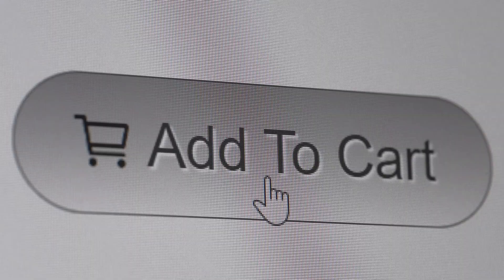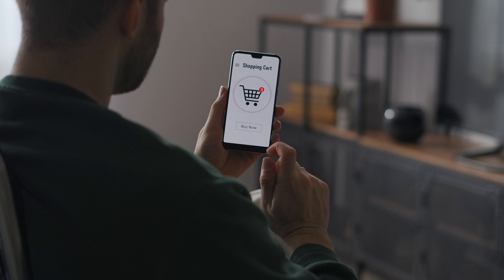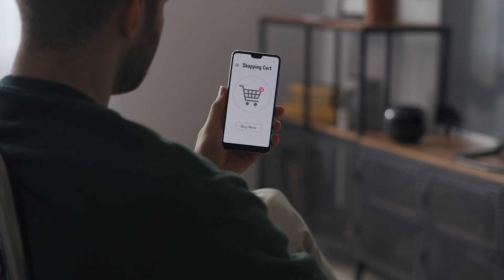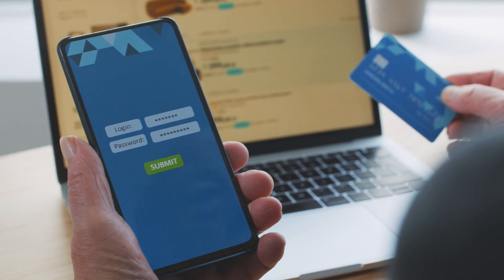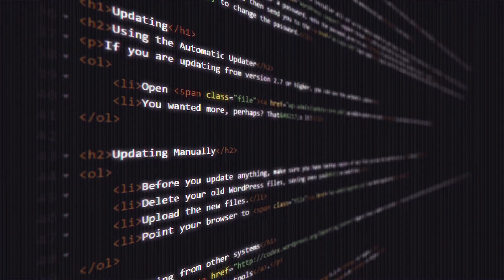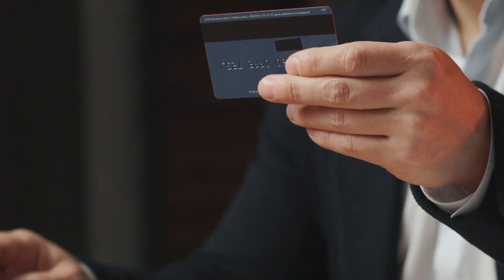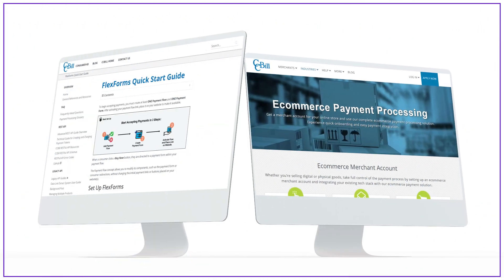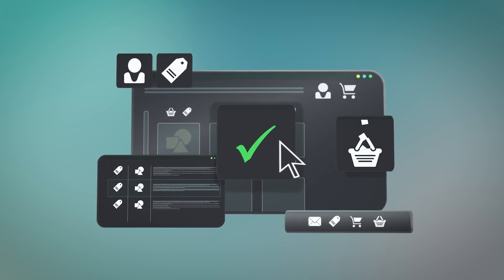E-commerce Payment Solution: Frictionless Checkouts & Easy Integrations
Struggling with checkout friction and abandoned carts?

Stop cart abandonment and boost sales with our complete e-commerce payment processing solution!

As one of the best payment processors in 2024, CCBill offers you a comprehensive e-commerce payment solution designed for businesses of all sizes.

Our e-commerce payment solution provides:

- Full Control & Easy Setup of your Merchant Account
- Flawless Integrations
- Global Reach & Customization
- FlexForms & API Forms
- Security & Efficiency
- 24/7 Support

Accept payments easily, integrate seamlessly, and offer a flawless checkout experience that keeps customers coming back.